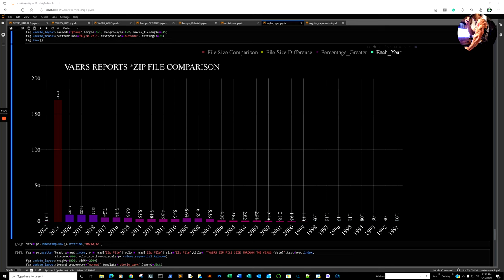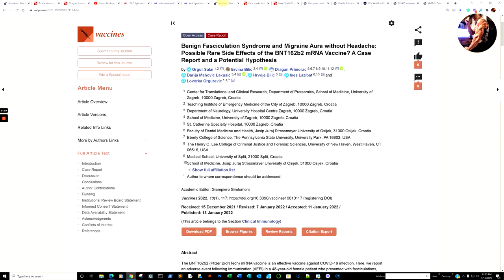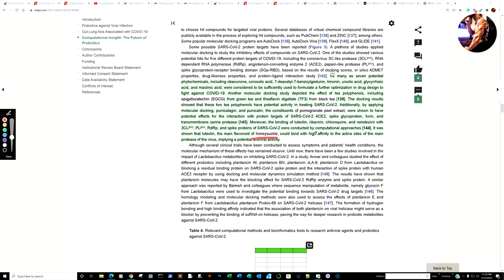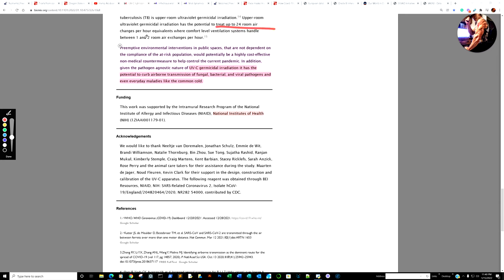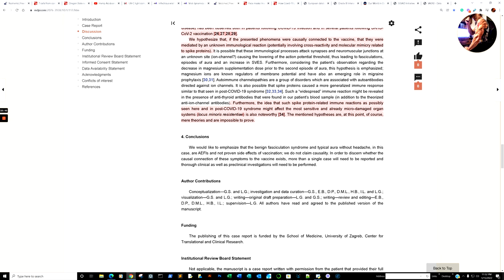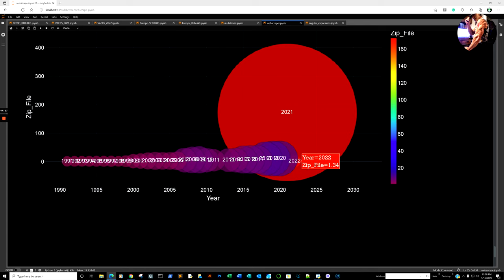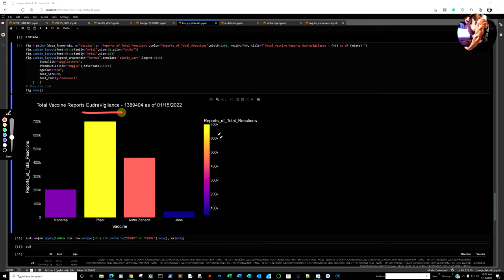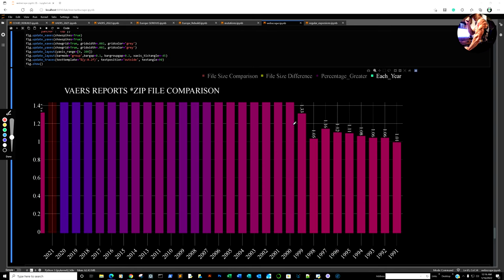EUDRAVIGILANCE at 1389404 VAERS at 710434 Lactobacillus plantarum UVC Hemp Benign Fasciculation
00:00 Open Comparing the first week of JAN 2022 VAERS report size to a full year of VAERS reports size to any year during the '90s.
02:29 VAERS DISCLAIMER
03:26 Brief look at what will be covered
11:41 Role of Probiotics in the Management of COVID-19: A Computational Perspective
18:56 T cells from common colds cross-protect against infection with SARS-CoV-2
22:17 Oregon State research shows hemp compounds prevent coronavirus from entering human cells
24:06 UV-C light completely blocks highly contagious Delta SARS-CoV-2 aerosol transmission in hamsters
28:45 Infectious viral load in unvaccinated and vaccinated patients infected with SARS-CoV-2 WT, Delta and Omicron
31:57 Viral dynamics and duration of PCR positivity of the SARS-CoV-2 Omicron variant
33:20 Benign Fasciculation Syndrome and Migraine Aura without Headache: Possible Rare Side Effects of the BNT162b2 mRNA Vaccine? A Case Report and a Potential Hypothesis
39:46 Face masks ‘make wearers look more attractive, study suggests
41:44 How Covid-19 pandemic impacted global trust in government
43:47 Data Sources
44:33 Onward to the Data

Data Sources:
GISAID
HEALTHDATA GOV
CDC
OUR WORLD IN DATA
VAERS
EUDRAVIGILANCE

Role of Probiotics in the Management of COVID-19: A Computational Perspective
T cells from common colds cross-protect against infection with SARS-CoV-2
Oregon State research shows hemp compounds prevent coronavirus from entering human cells
UV-C light completely blocks highly contagious Delta SARS-CoV-2 aerosol transmission in hamsters
Infectious viral load in unvaccinated and vaccinated patients infected with SARS-CoV-2 WT, Delta and Omicron
Viral dynamics and duration of PCR positivity of the SARS-CoV-2 Omicron variant
Benign Fasciculation Syndrome and Migraine Aura without Headache: Possible Rare Side Effects of the BNT162b2 mRNA Vaccine? A Case Report and a Potential Hypothesis
Face masks ‘make wearers look more attractive’, study suggests